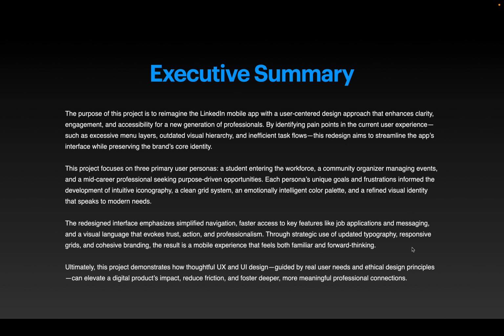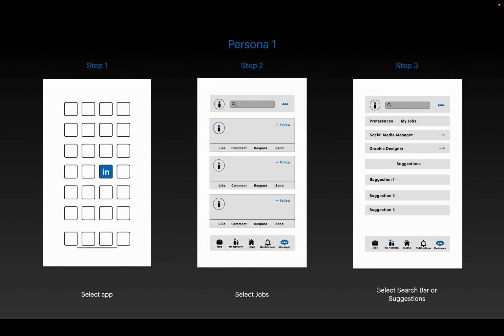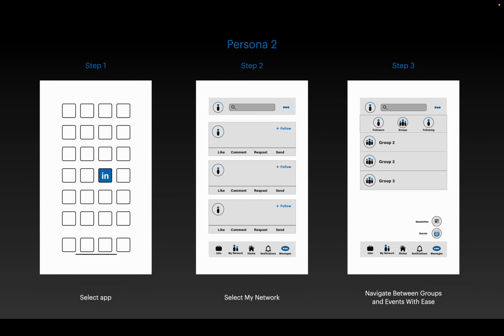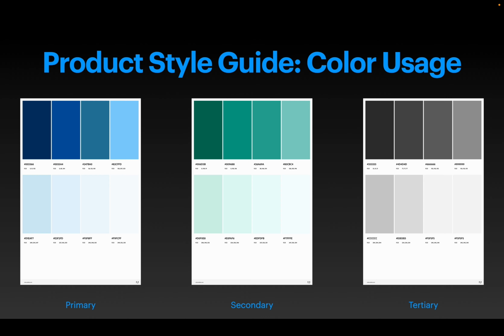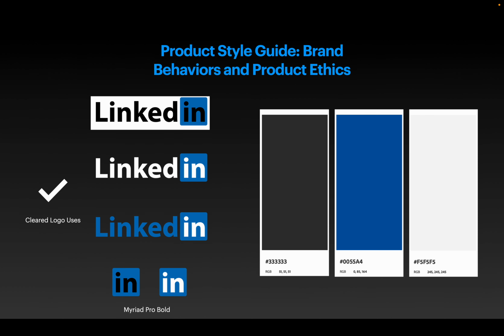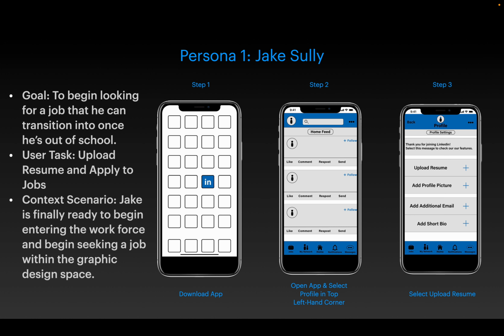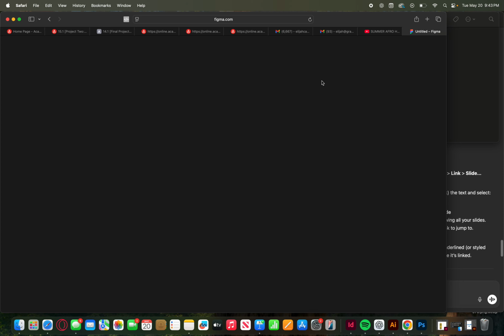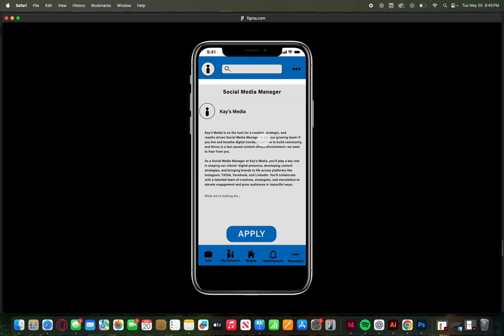14 1 Elijah Canales